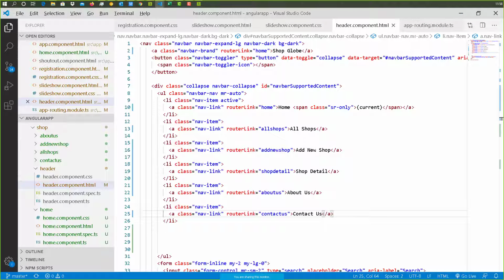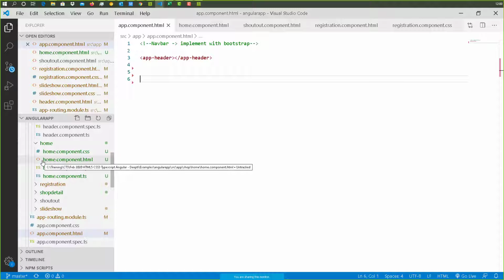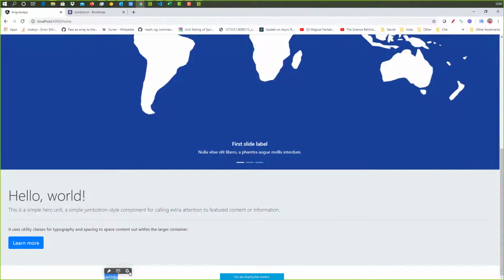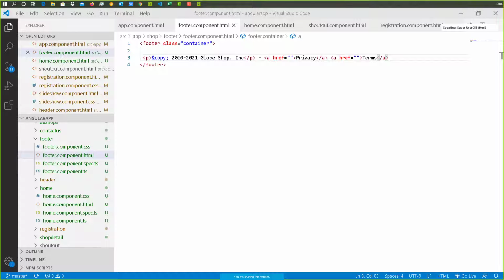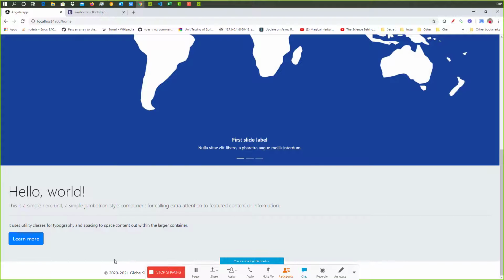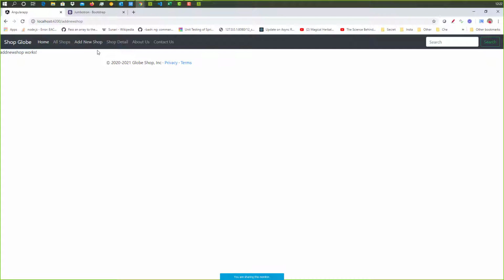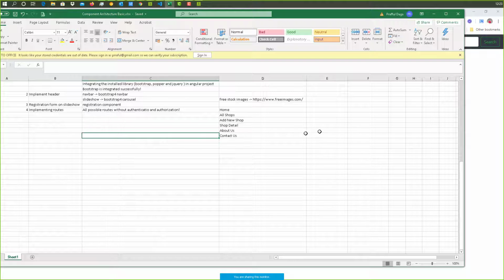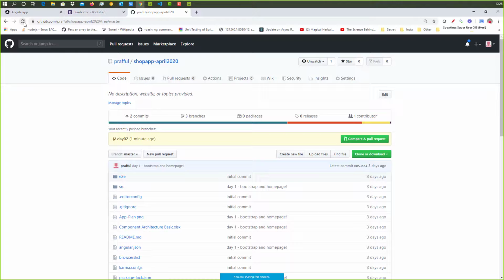Day 02 - 02 Hands On Session - Implementing Footer Component in Angular B2C Shop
Implementing Footer Component in Angular B2C Shop